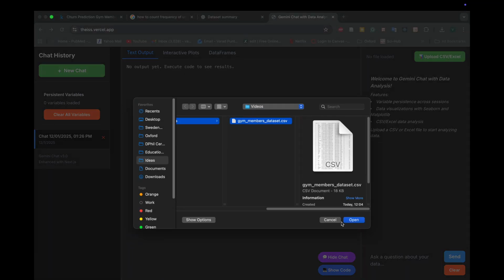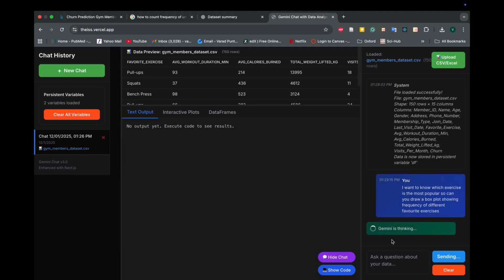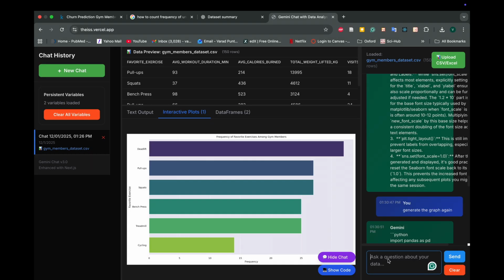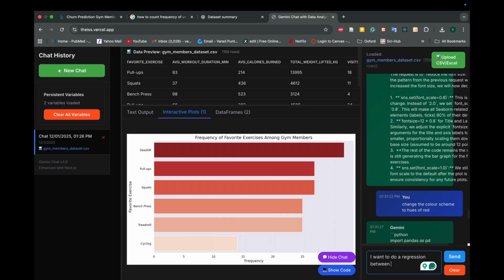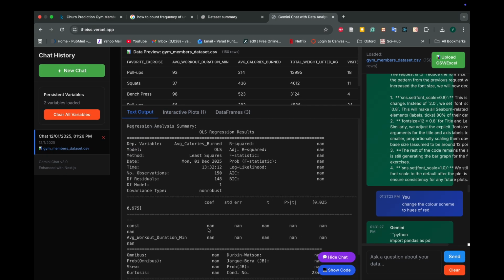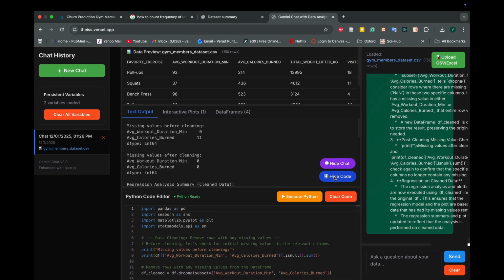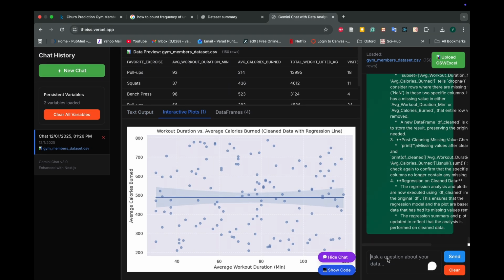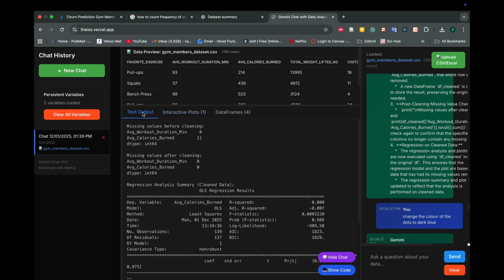Thesis | LLM enabled Graphing and Data Analysis app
We've developed an application that lets you chat with your datasets, draw pretty graphs and do poweful machine learning and statistical analysis.

We would love to have a chat with you